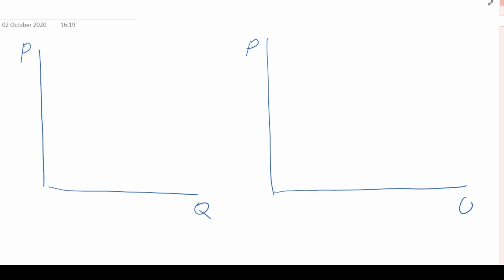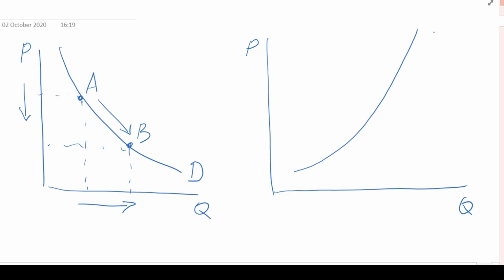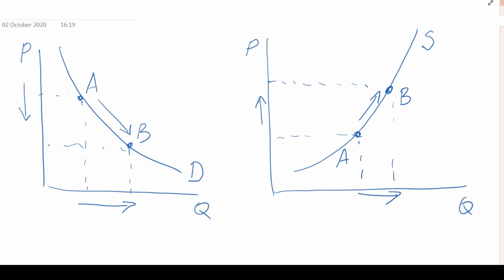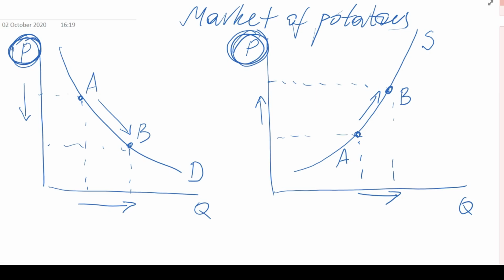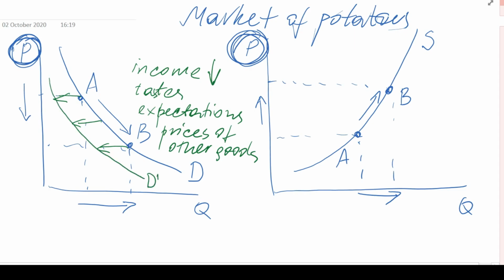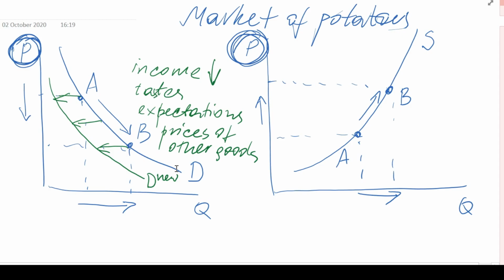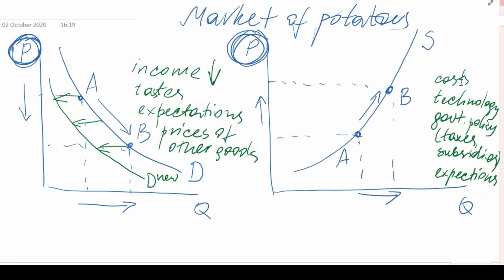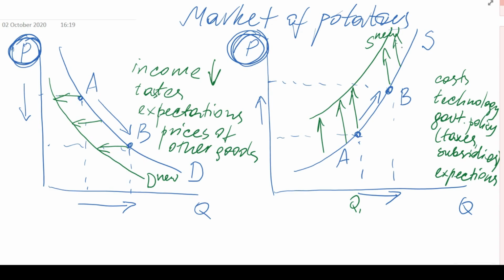Week 1 lecture. Quick Summary of Demand and Supply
This 4 mins video briefly summarises the key content from week 1 lectures:
- Law of demand and supply
- How demand and supply curves look like on a graph
- Movement along VS shifts in demand and supply curves
- Main factors that shift demand and supply curve